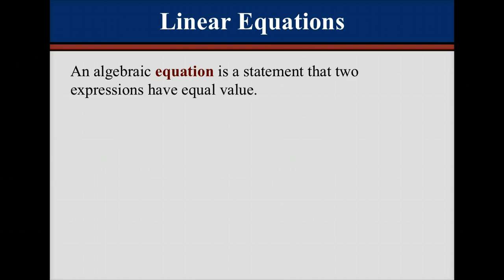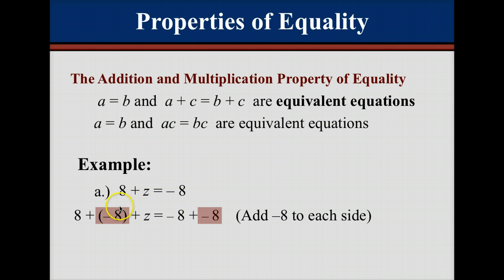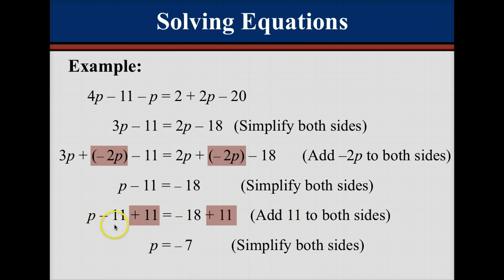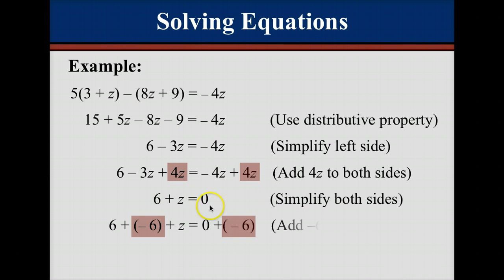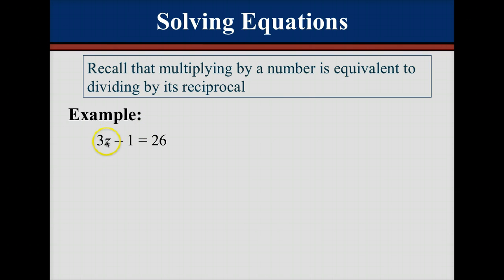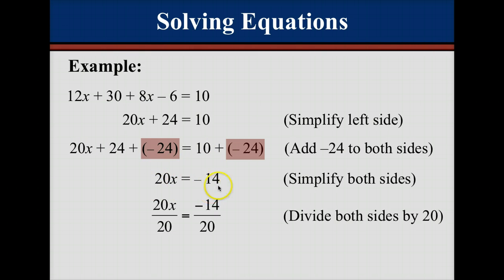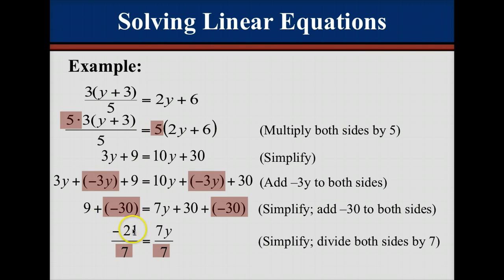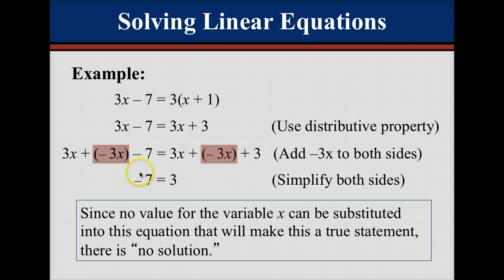Inter Alg Linear Eq in One Variable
Intermediate Algebra Lesson 2.1 Linear Equations in One Variable